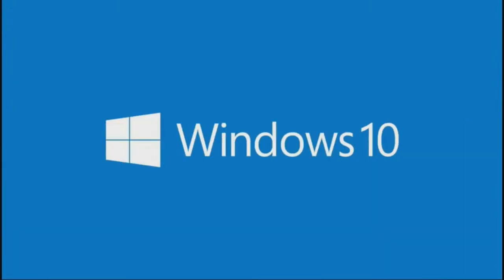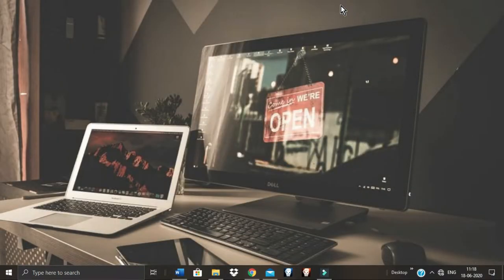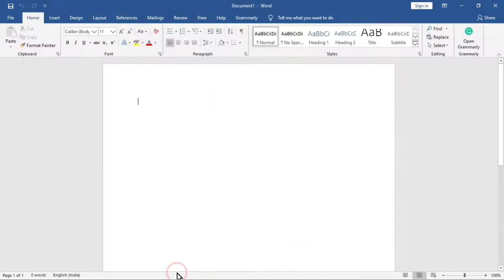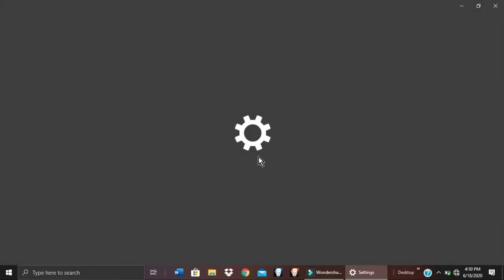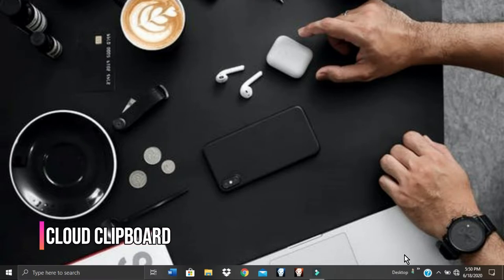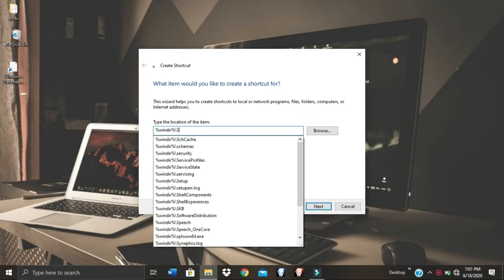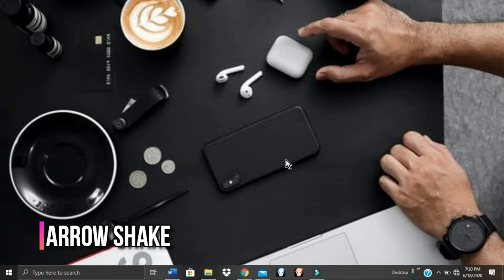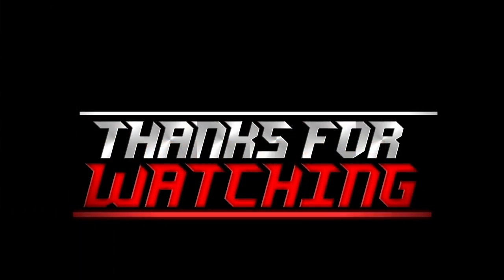Window 10 tips and tricks for both beginners and power user||2020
Window 10 is the most complex operating system that Microsoft has ever created.Here are the top 10 cool windows 10 tips and hidden features for both beginners and
Power user. There are many of you who have recently upgraded to windows 10, so this video will include newer features along with some of the old classics that are still available with Windows 10. Windows 10 Tips and Tricks.

Windows 10 tips and hidden features we will look into:
1) Snip and sketch 0.17
2) Multiple windows 0.44
3) Dictation 1.14
4) Background applications 1.28
5) Taskbar hide  1.45
6) Nearby sharing  2.03
7) Cloud clipboard  2.21
8)  Slide To Shutdown 2.52
9)  open pinned programs 3.21
10) Arrow Shake 3.36

So, these are some tips and tricks for windows 10. If you know anymore of such tricks then let us know them in the comments section.

Video is for educational purpose only.Copyright Disclaimer Under Section 107 of the Copyright Act 1976, allowance is made for “fair use” for purposes such as criticism, comment, news reporting, teaching, scholarship, and research.